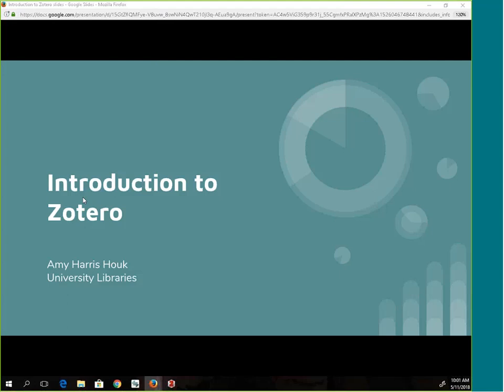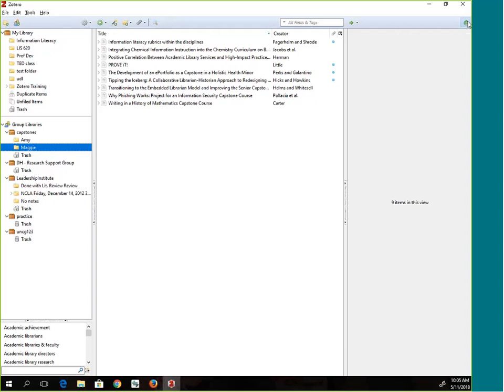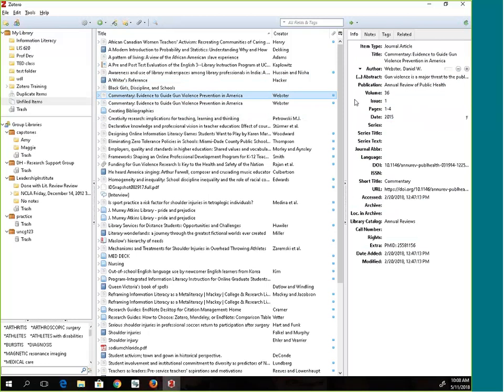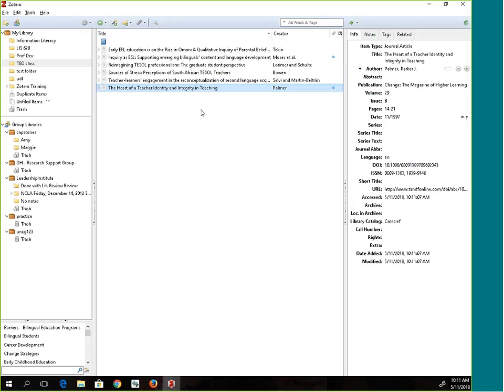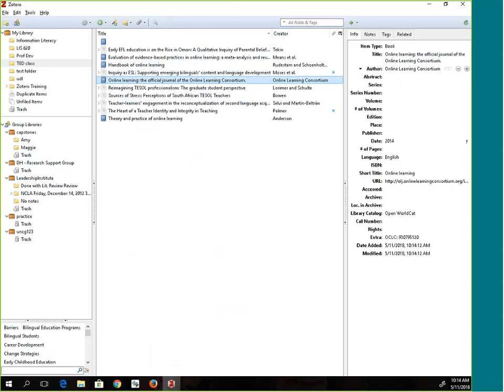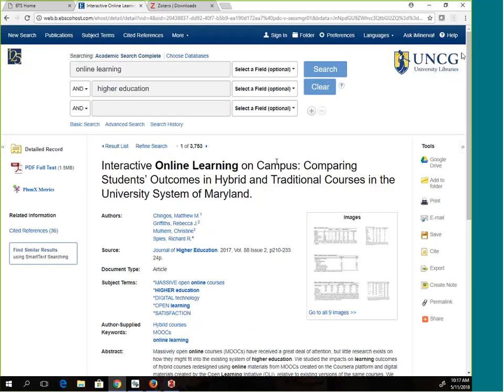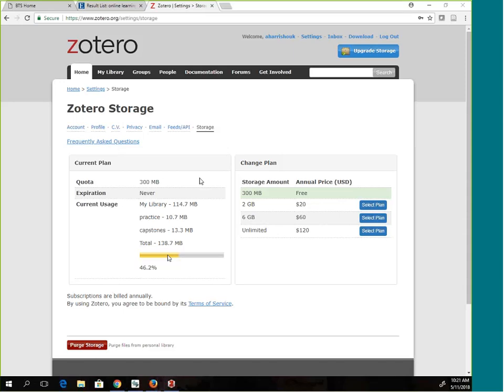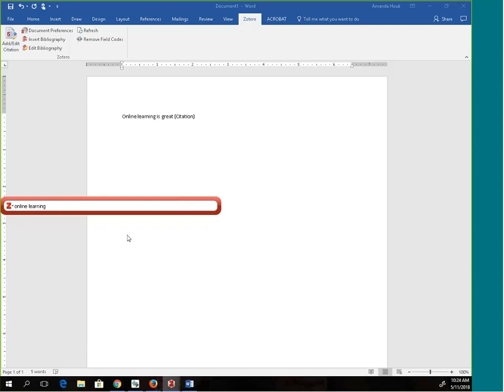TOPPS 2018 Webinar: Zotero Citation and Online Resource Management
Recording of the WebEx session on how you can use Zotero to manage both teaching and research resources